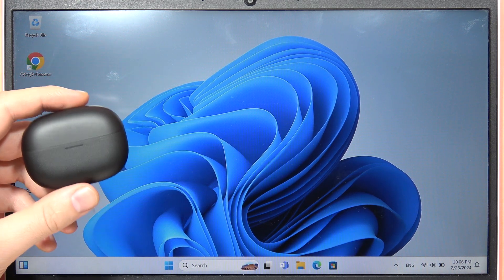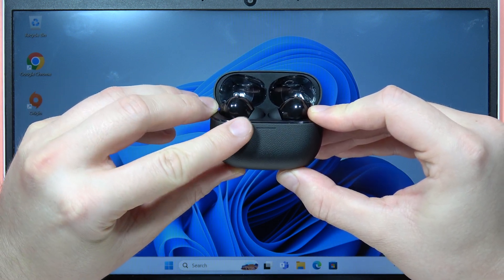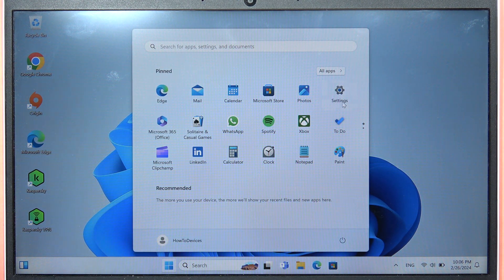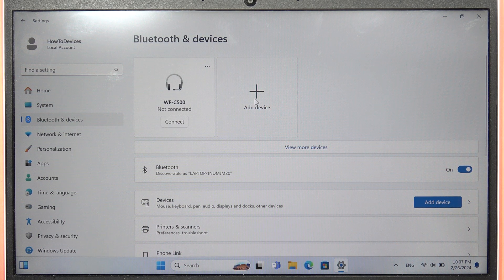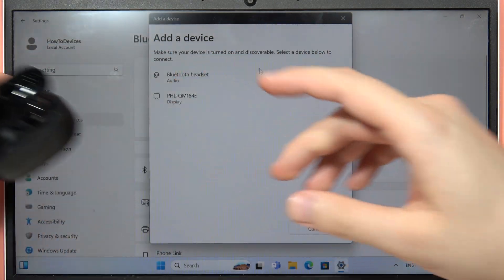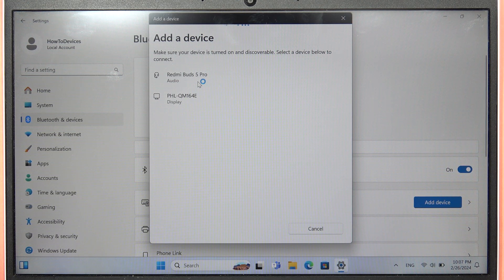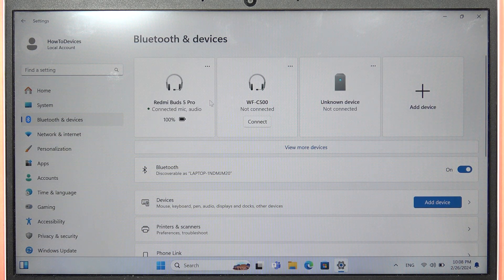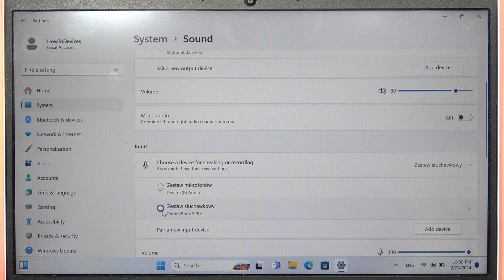Redmi Buds 5 Pro: Pair to Windows Computer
Pair your Redmi Buds 5 Pro with your Windows computer seamlessly using these easy steps. Enjoy wireless connectivity and enhanced audio experience on your Windows device with the Redmi Buds 5 Pro. Stream your favorite content and take calls without hassle by following these simple instructions.

redmi buds 5 pro connect pc
redmi buds 5 pro pair laptop
link redmi buds 5 pro with windows pc